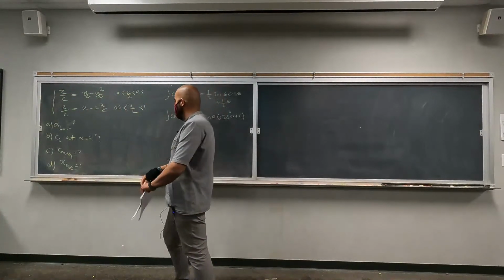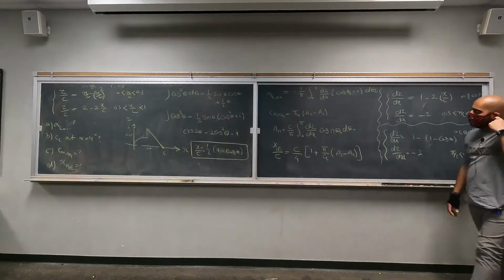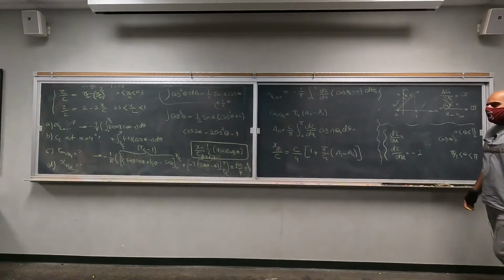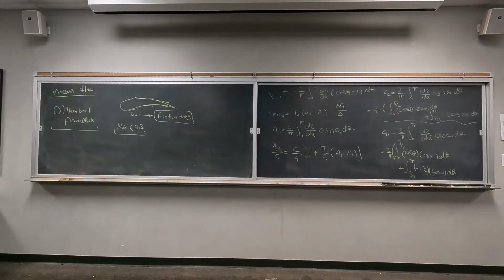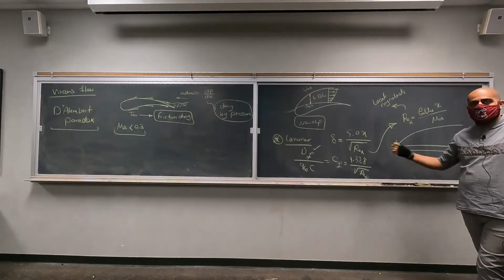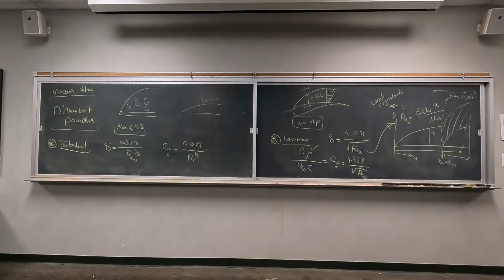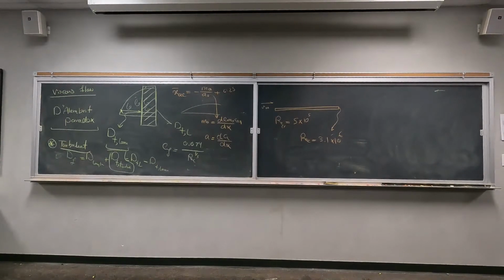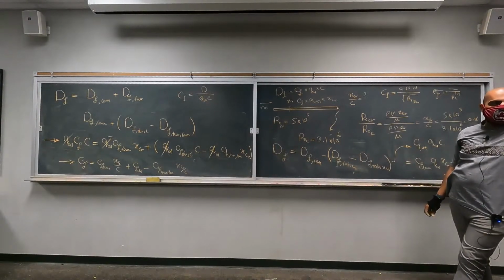20 UofSC Spring 2021 EMCH 578 (03/24/21) Friction Drag